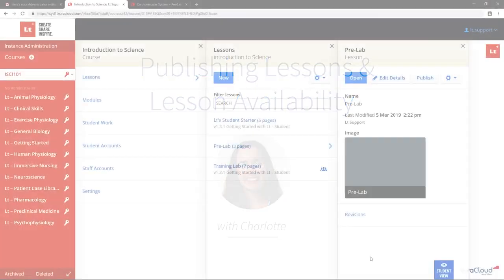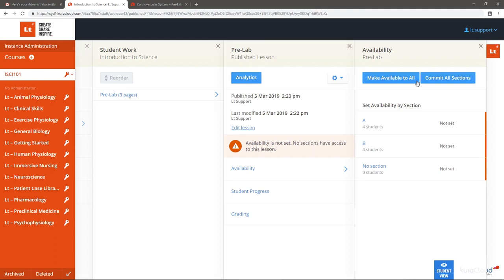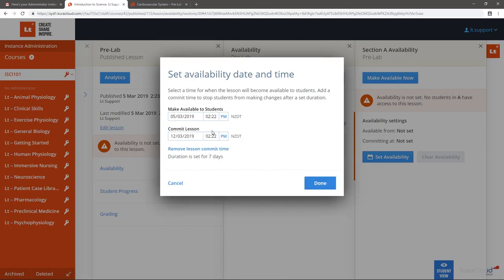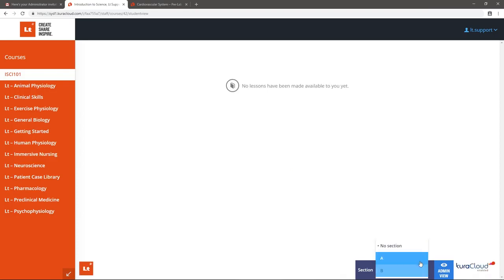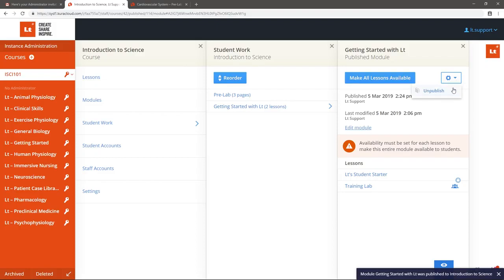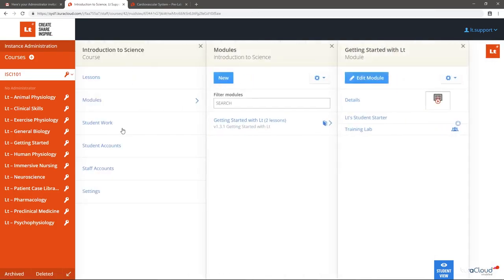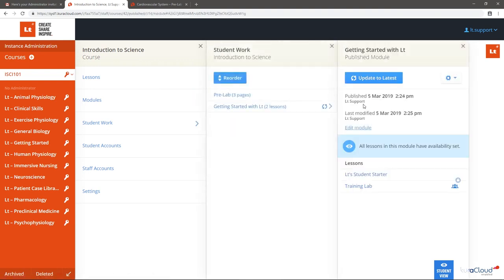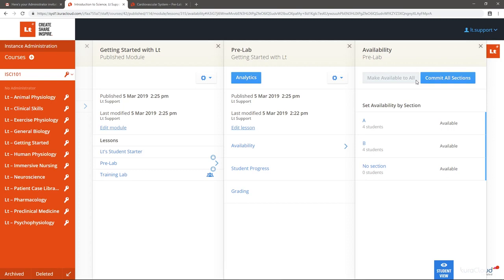如何將課程內容公開或設並排程